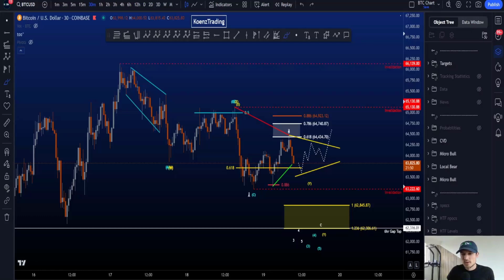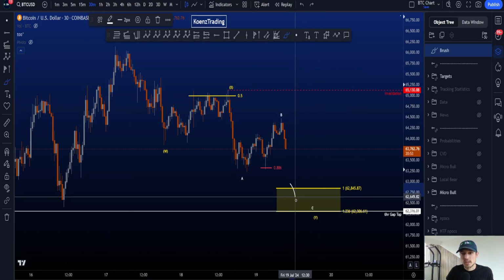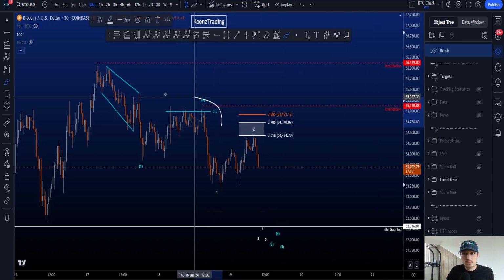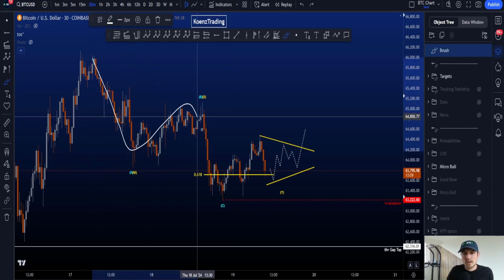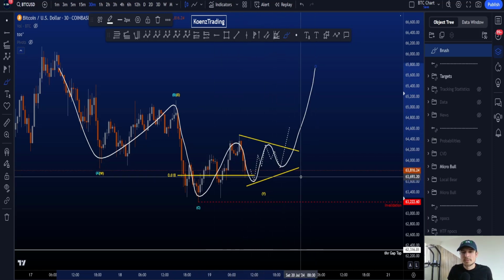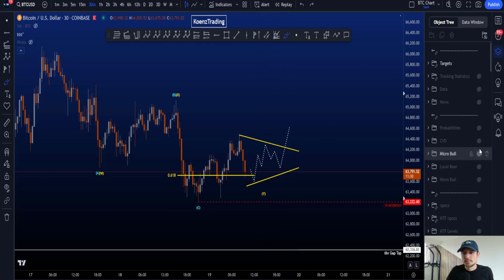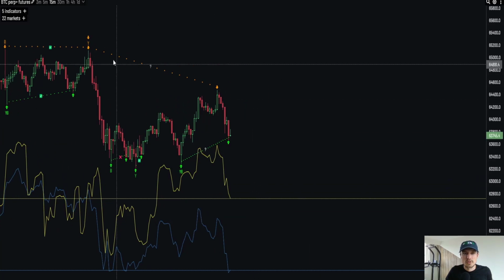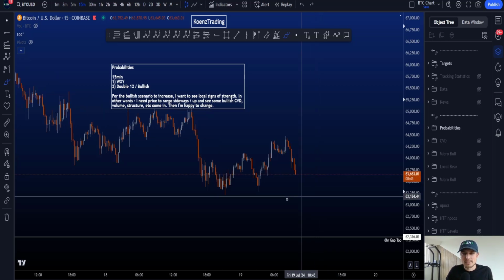Bitcoin Elliott Wave Technical Analysis Today! Bullish & Bearish Price Prediction BTC & News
▶ TIMESTAMPS
0:00 30min Bullish Scenario (update)
1:59 30min Bearish Scenario (update)
3:08 30min Bullish Scenario #2 (new)
5:57 CVD Divergences (update)
7:26 Probabilities